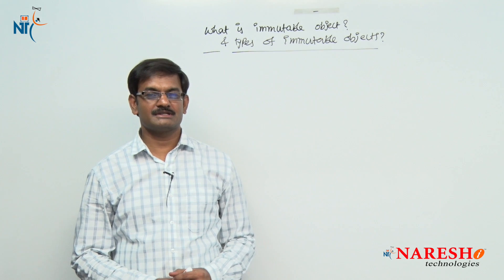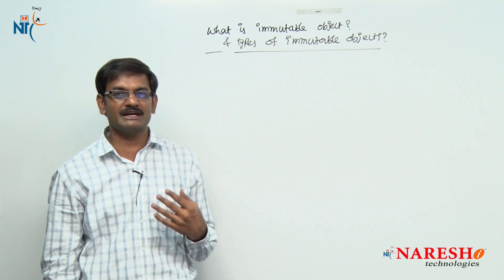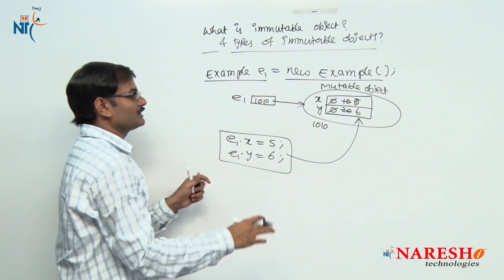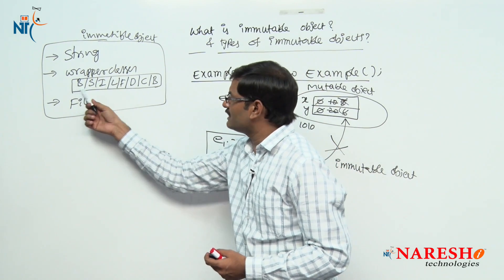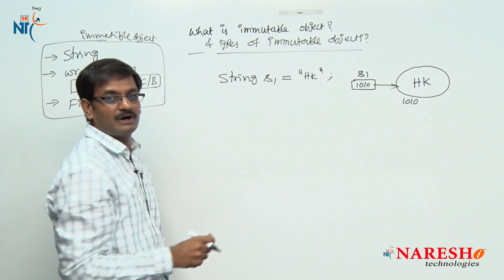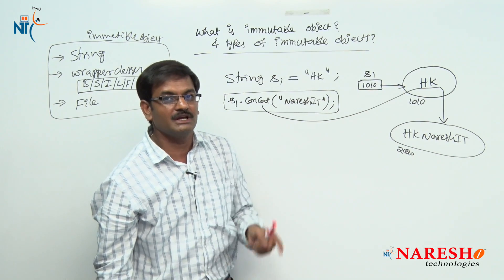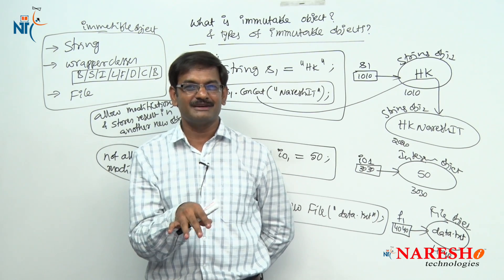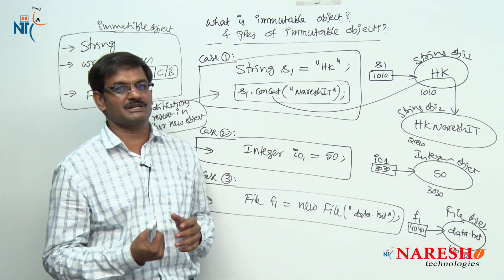Immutable Object and Types of Immutable Objects | Java Tutorial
💡 Our Online Training Features:
• 🎈 Industry-Specific Scenarios
• 🎈 Flexible Timings